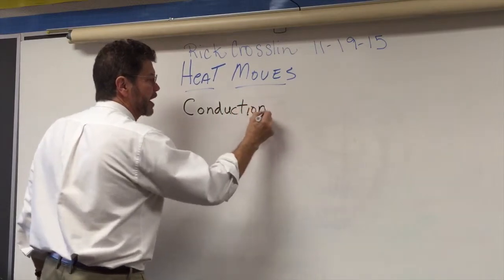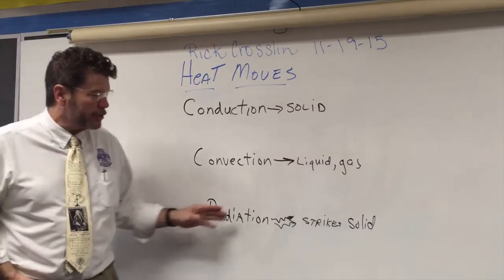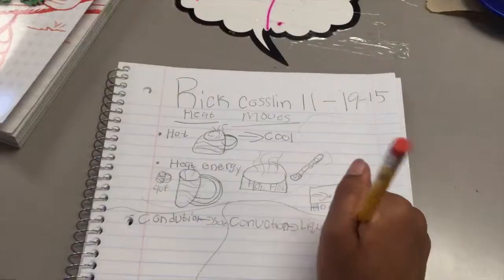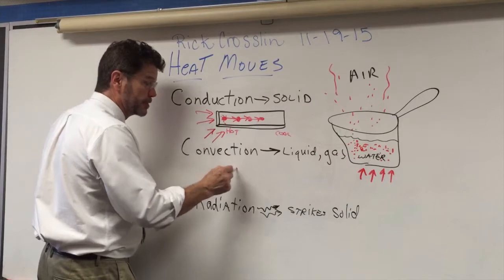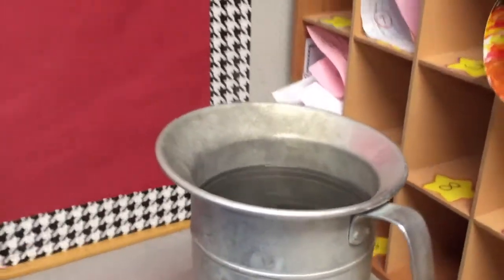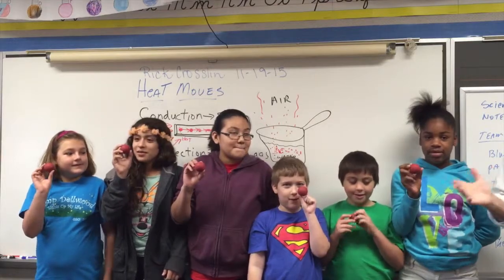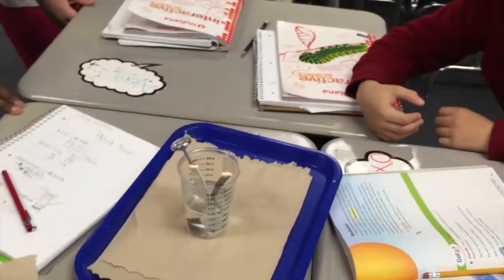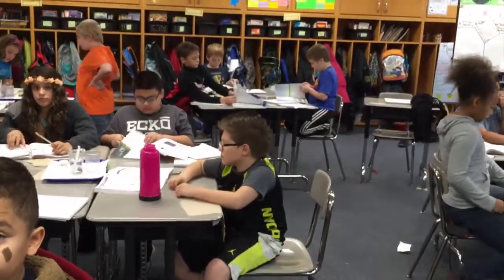Rick Crosslin Science - Heat Transfer and Conduction Gr. 4 Ms. Thompson McClelland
In this lesson we explored heat transfer at McClelland Elementary Ms. Thompson's 4th grade class.  Students made drawings and human models of conduction (solid), convection (liquid, gas) and radiation (empty space and air) heat transfer.  Students then participated in an investigation to see how heat is transferred at different rates in different materials.  We tested a plastic and a metal spoon to see which would cause butter to melt the quickest.  One is a good conductor and the other is a good insulator.